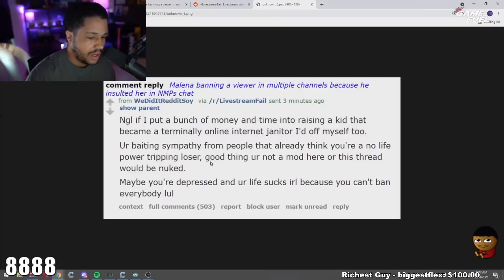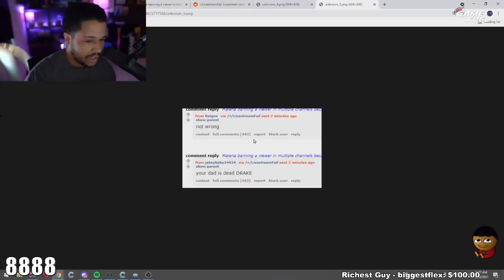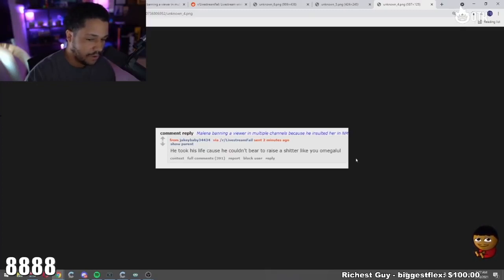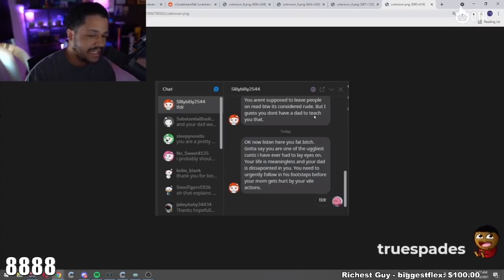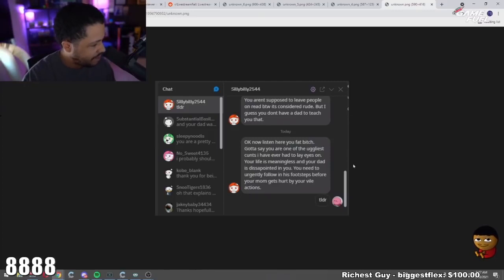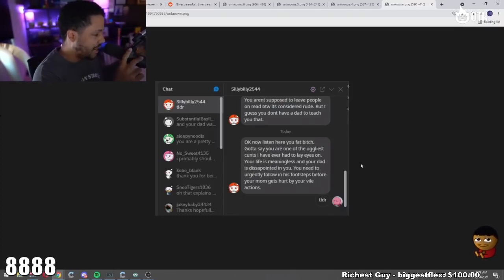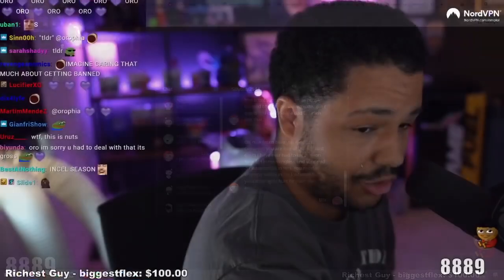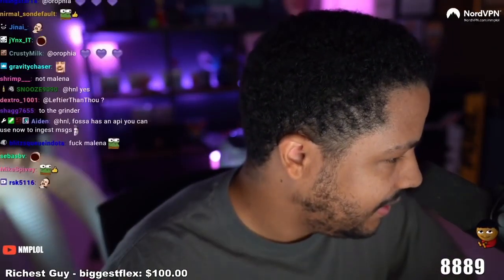Nick Reads Mean Messages After Malena Cross Ban (Nmplol)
🔔 Don't forget to ring the 🔔 Bell 🔔 to get notifications whenever I upload!